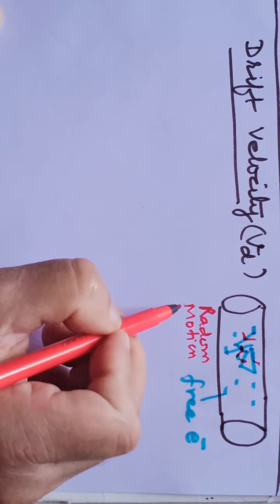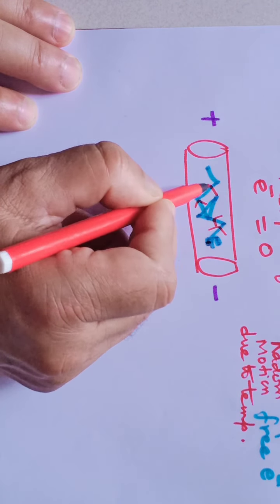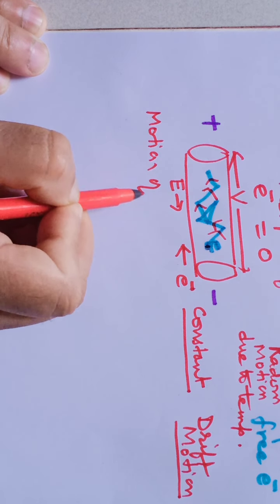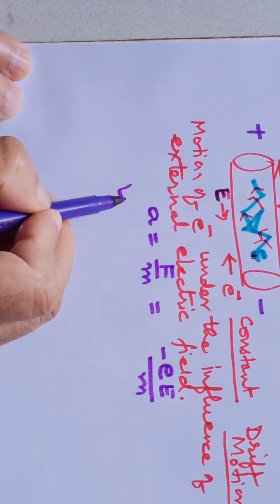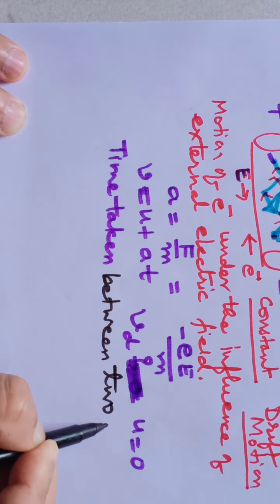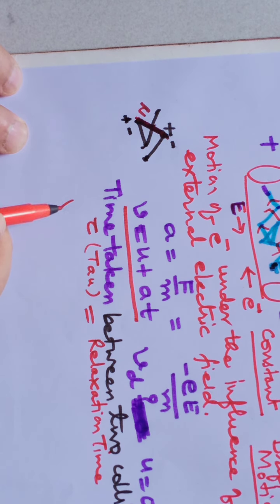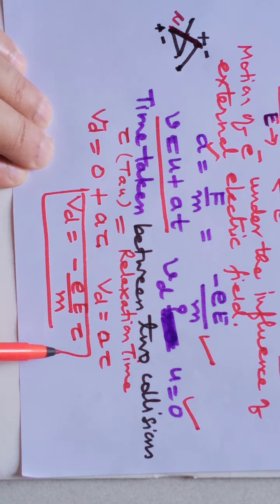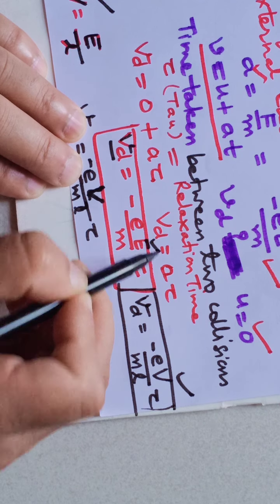You and I learn(9)